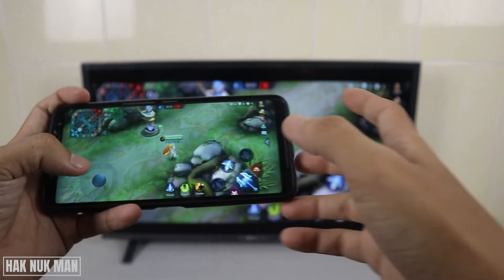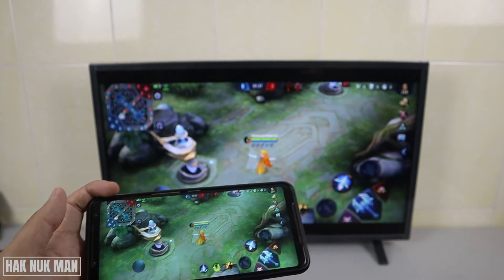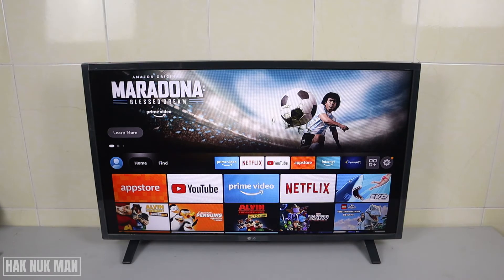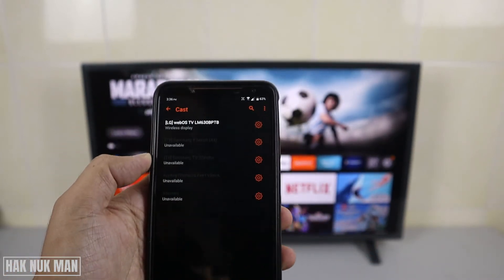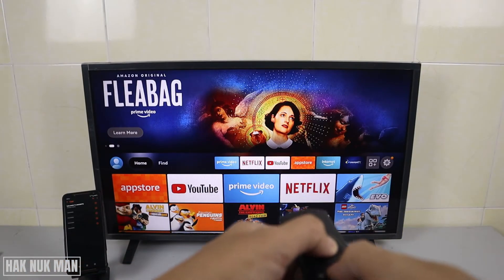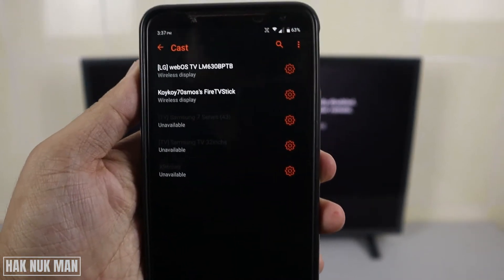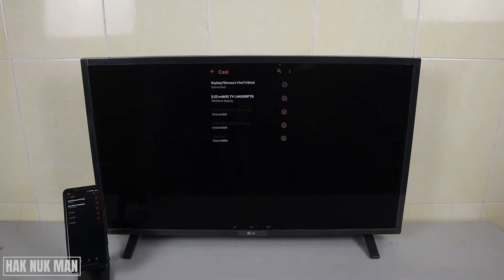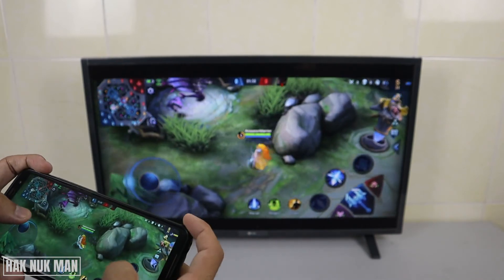How to Screen Mirroring Amazon Fire TV Stick with Android Phone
In today's video, I am going to show you how you can do screen mirroring from your smart phone to your Amazon Fire TV Stick.

First thing you need to do is press your select button with your home button hold on for about 3 to 5 seconds until you can see some manuals pop on the screen.

Now you can see the word mirroring on your screen. Select that one and you screen share will available on your mobile device to connect. Make screen cast with your phone and connect to the TV.

Finally, you will see your phone screen display on the TV.